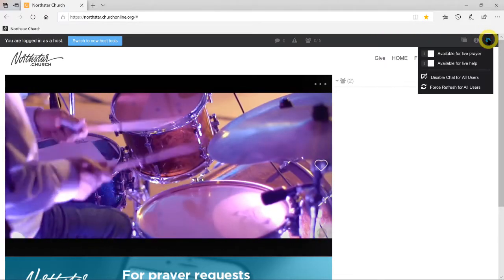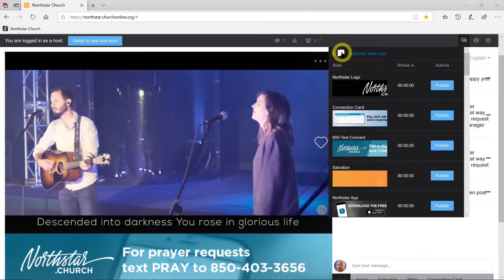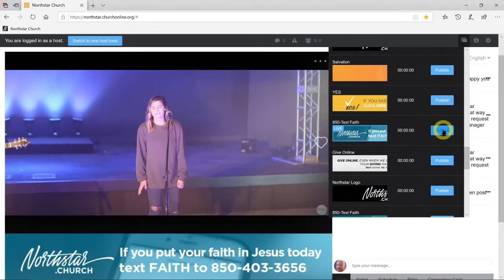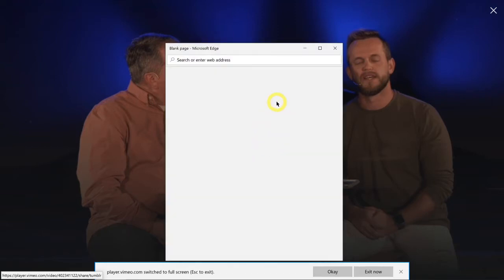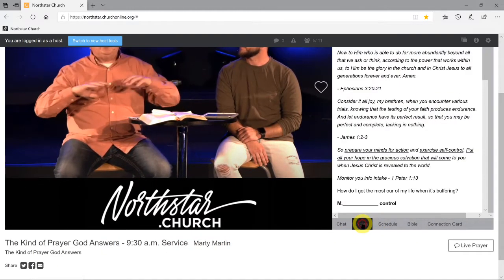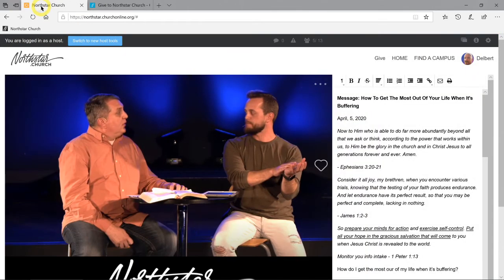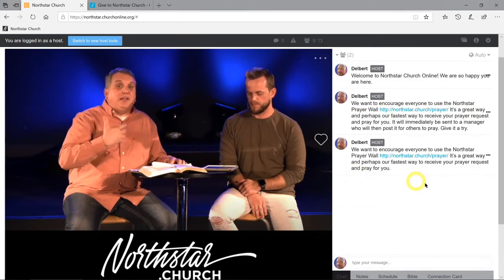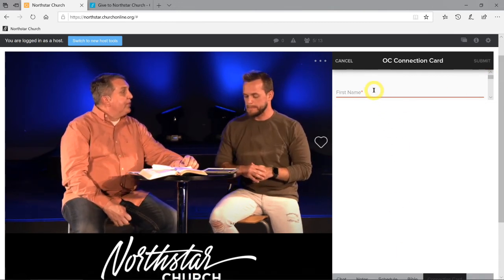How To Use Host Tools In Church Online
Church Online is an amazing Online Tool for Churches large and small. It can reach anyone anywhere as long as there is internet or cell phone service. I show in detail how to use the Host Tools for the Church Online Platform.